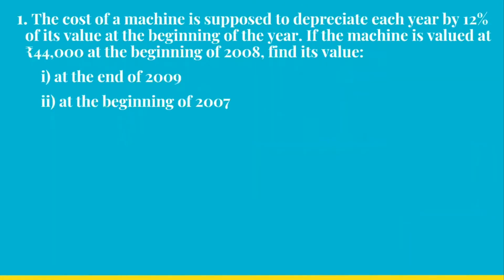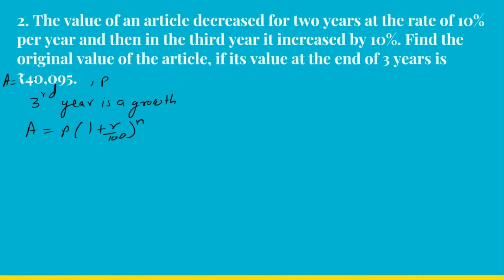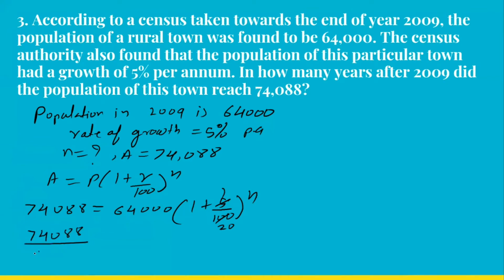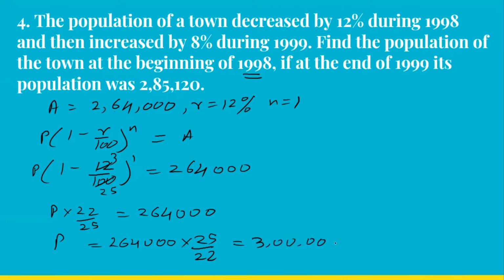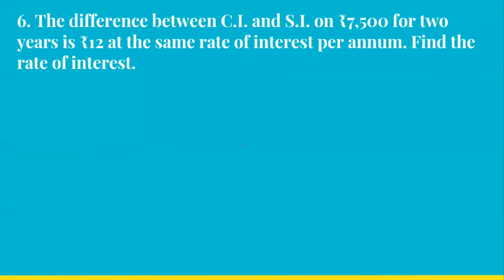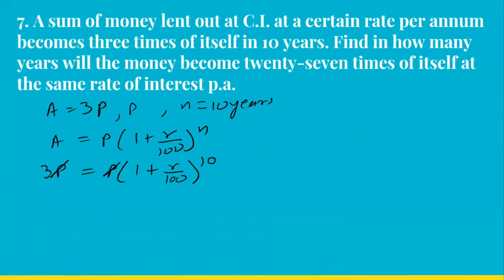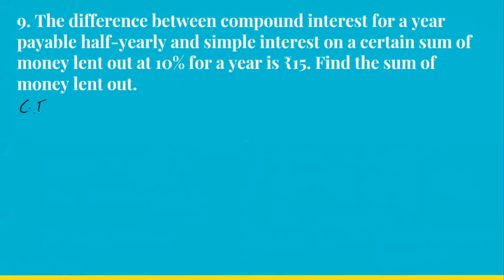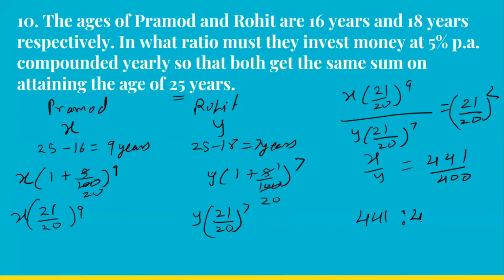Compound Interest [Using Formula] | Ex 3(D) | Class 9th | ICSE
This video has problems on growth and depreciation. Each question of Ex 3D class  9 concise Selina are explained.